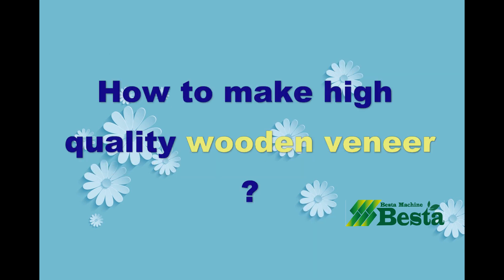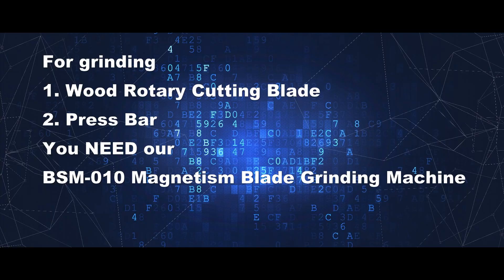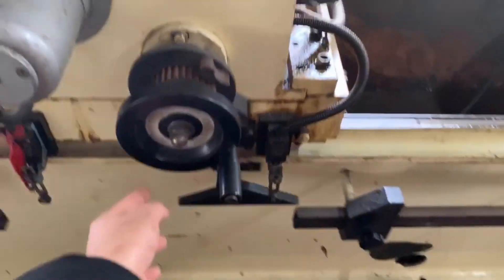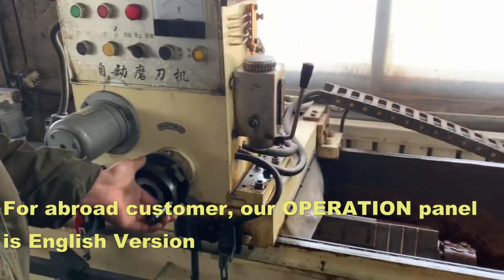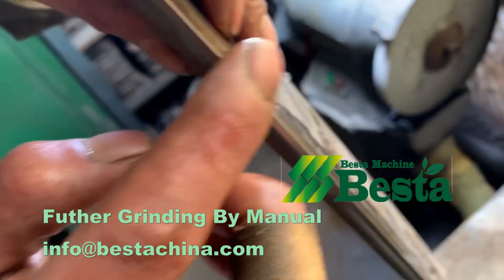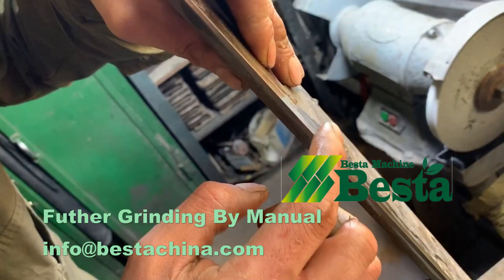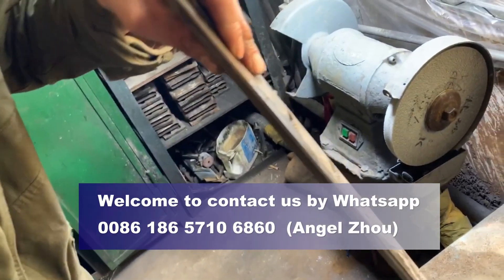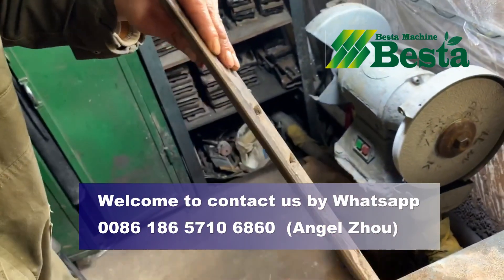Electromagnetism Blade Sharpening Machine, Ice cream stick making production line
Before Using Wood Rotary Cutting Machine, Blade Grinding Machine . How to grind the wood rotary cutting blade and press bar?
YOU NEED TO DO THE GRINDING OF THE BLADE AFTER YOU RECEIVE THE MACHINES.
WE KINDLY SUGGEST YOU TO BUY OUR BSM-010 MAGNETISM BLADE GRINDING (Sharpening )MACHINE .
When you grind the PRESS BAR or WOOD ROTARY CUTTING BLADE,  THE ANGLE IS DIFFERENT.
If you wish to set up a complete line for wooden ice cream stick making,
Contact Person: Angel Zhou